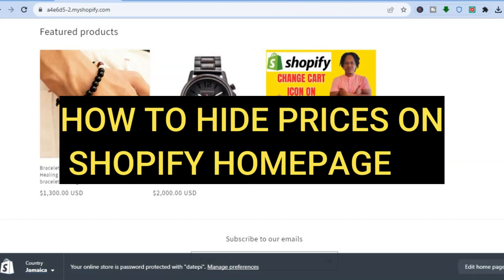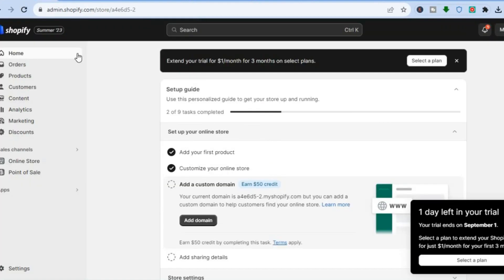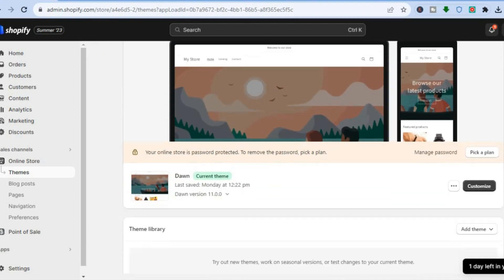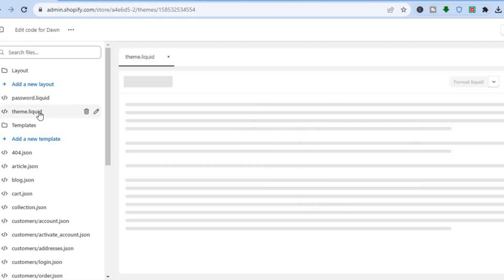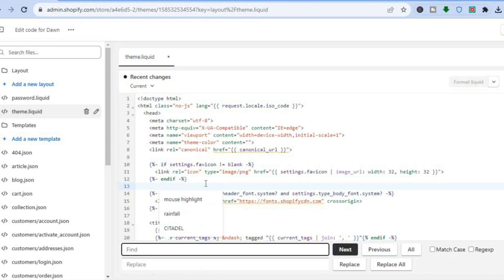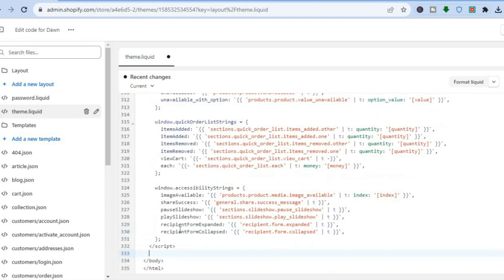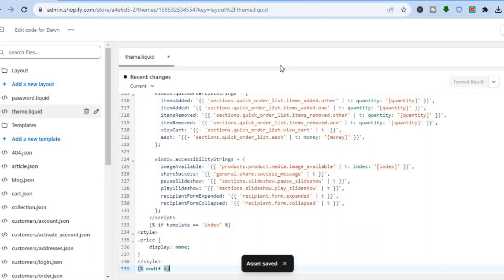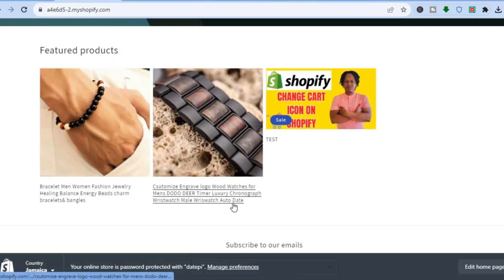HOW TO HIDE PRICES ON SHOPIFY HOMEPAGE 2025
HOW TO HIDE PRICES ON SHOPIFY HOMEPAGE